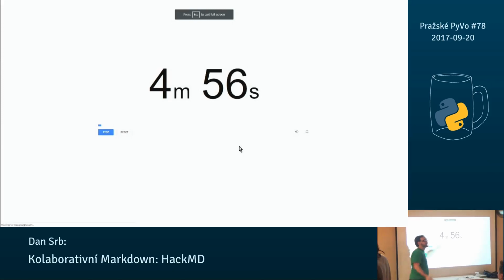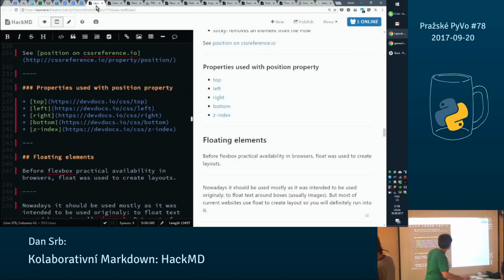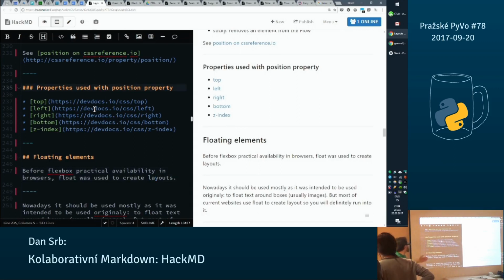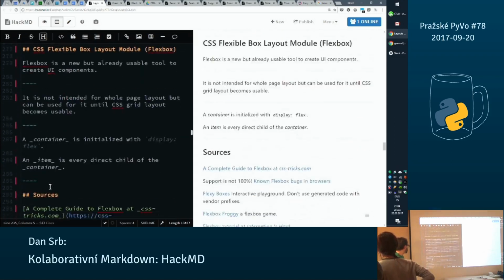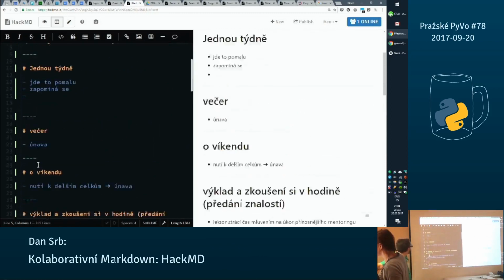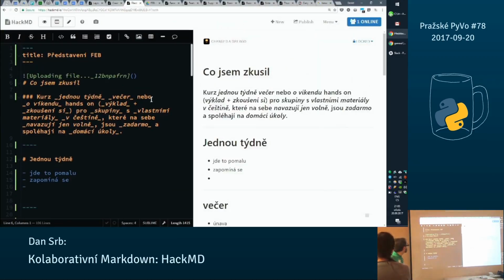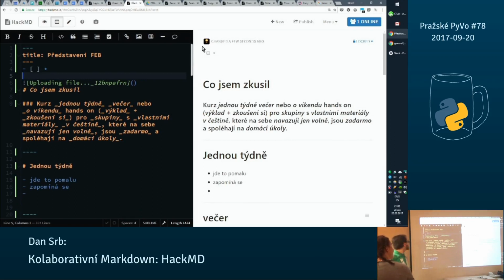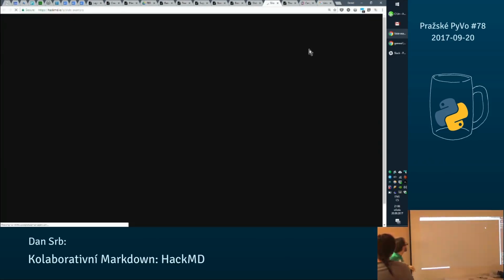⚡ Dan Srb – Kolaborativní Markdown: HackMD